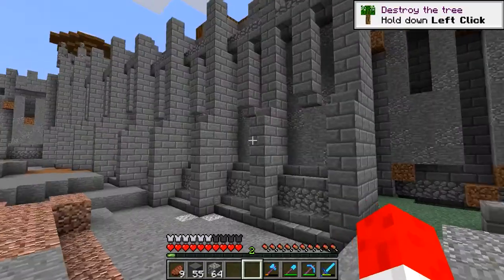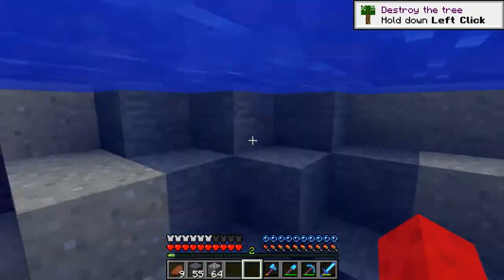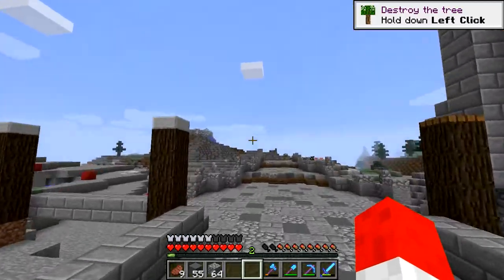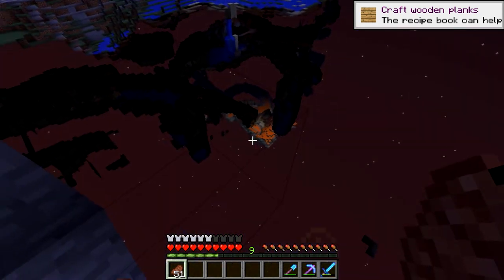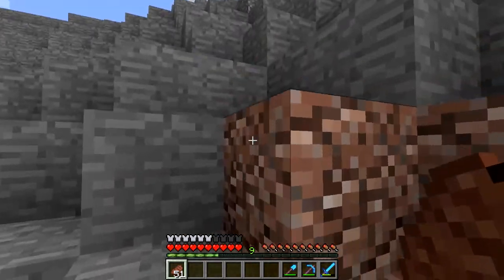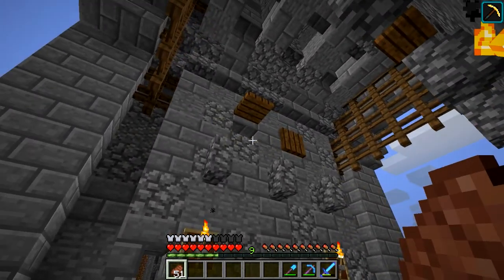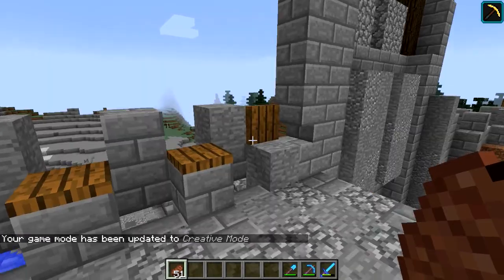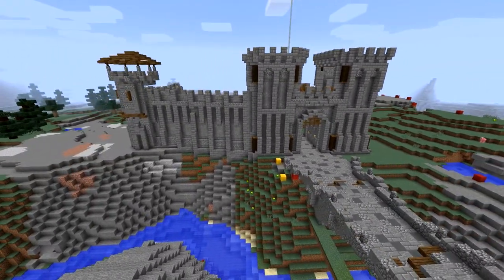Let's Build EP#70 - Gatehouse - Minecraft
The entrance to our city will be a large gatehouse. Today we make a proper, defensible one on one of the entrances to our city!

Check out DJ Quads for the sick beats